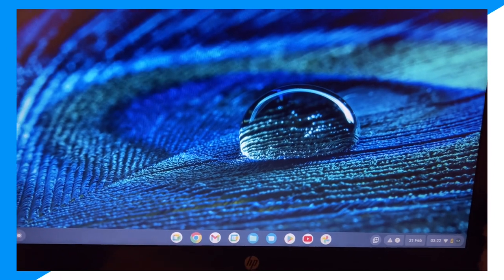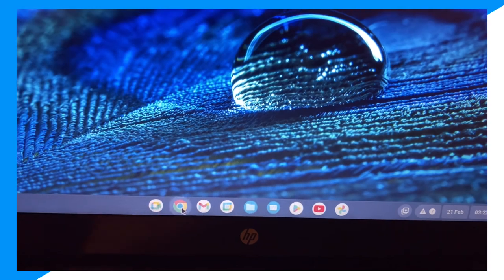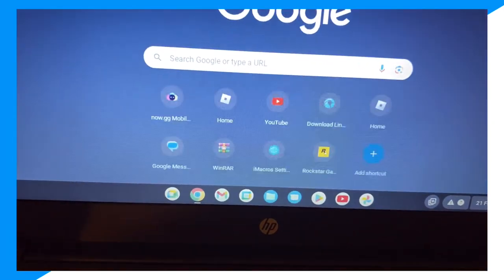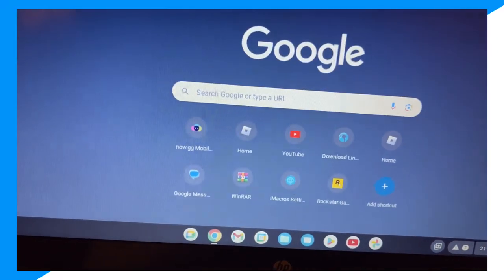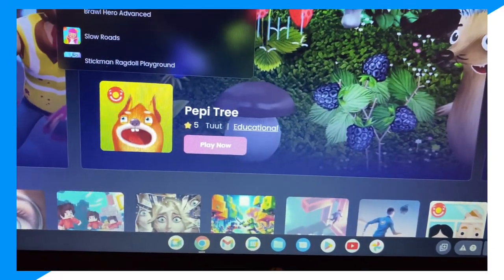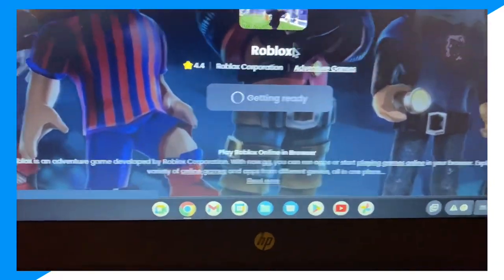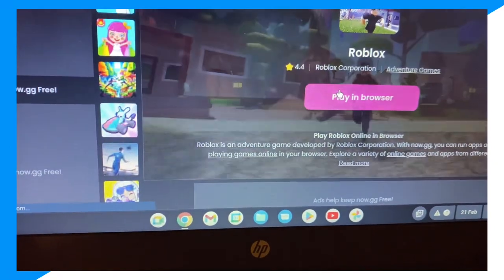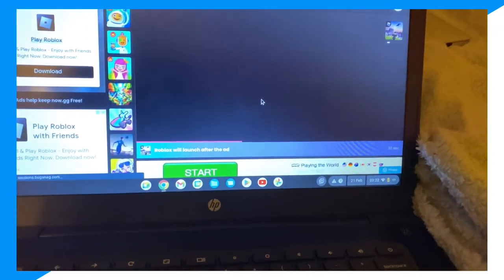how to play roblox on windows 7 (how to play roblox on windows 7) (Roblox windows 7 fix)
In this video I go over how to download roblox on laptop plus how to download roblox on pc and how to install roblox on laptop